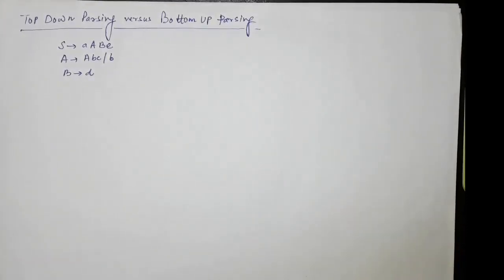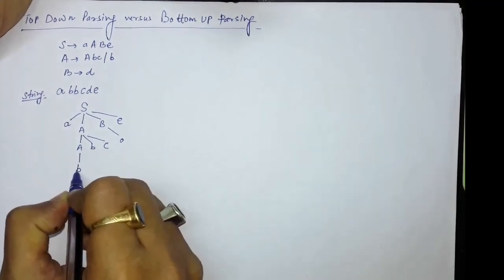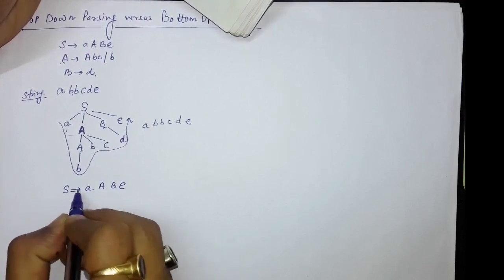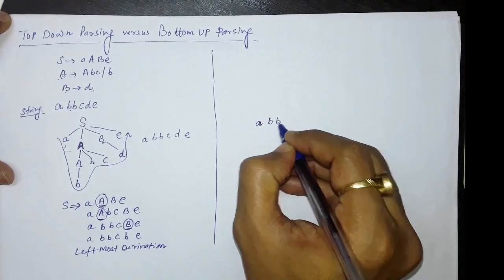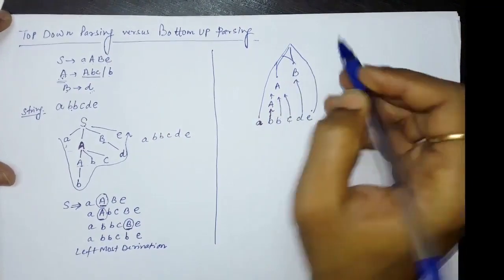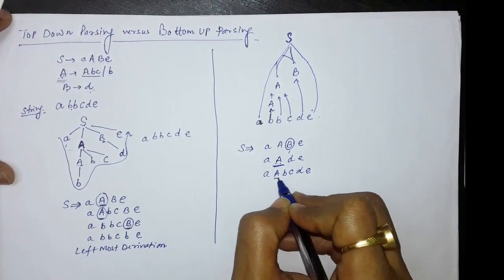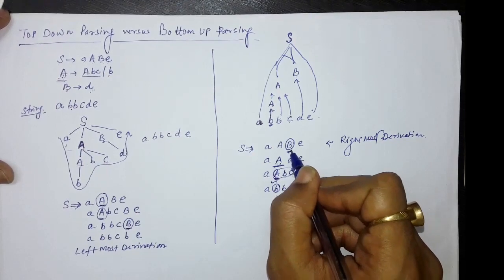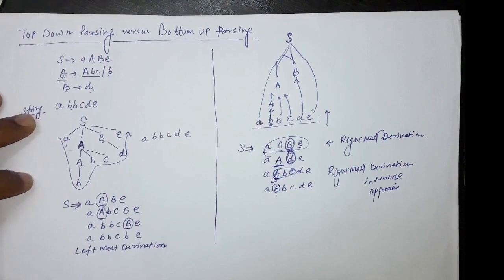Comparison of Top Down and Bottom Up Parsing